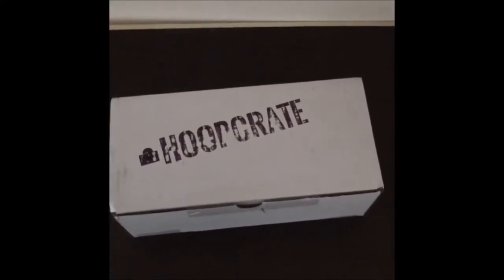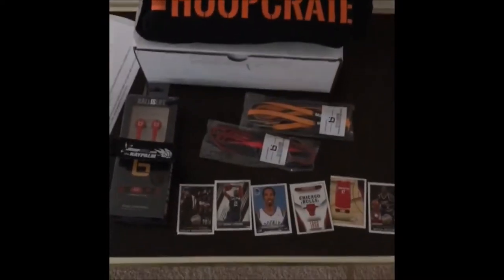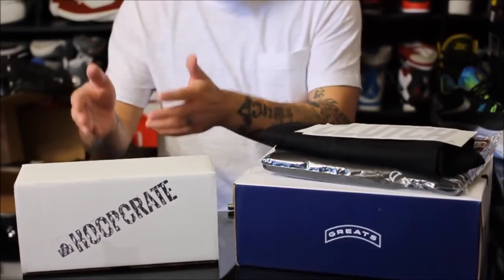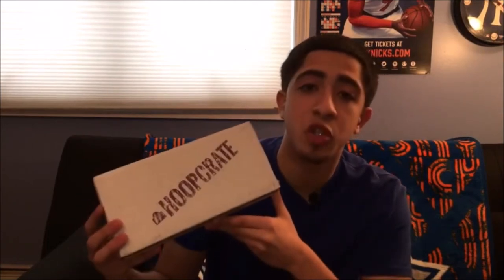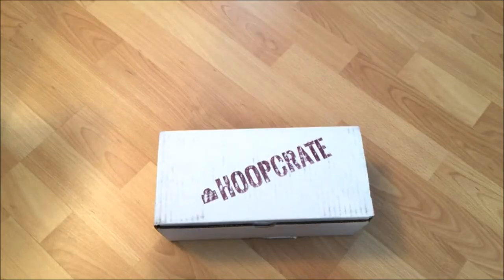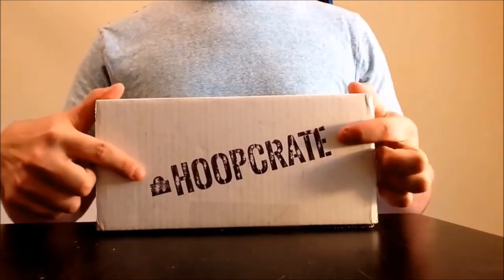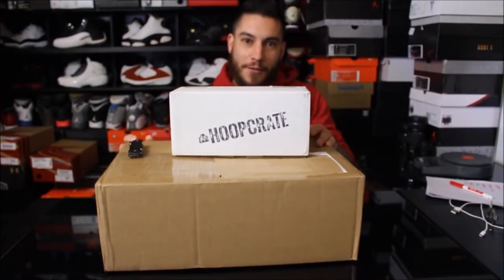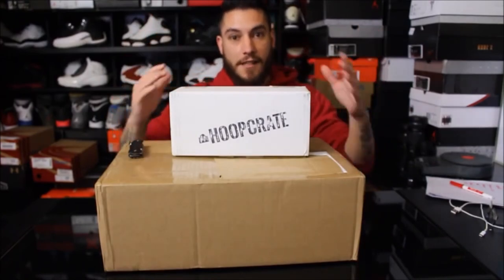HoopCrate Teaser | YouTube Unboxings | Monthly Crate Service for Basketball Players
Men & women love the game of basketball!  These HoopCrates were inspired by the ideal that we who enjoy the sport want to STEP OUR GAME UP!  Sometimes, we may not have the tools.  That's where HoopCrate comes in!  We will send you monthly care packages to surprise you with items you would not have thought existed.  Or, maybe you knew they existed, but did not think to use them!  Well, now you can take your game to new heights!